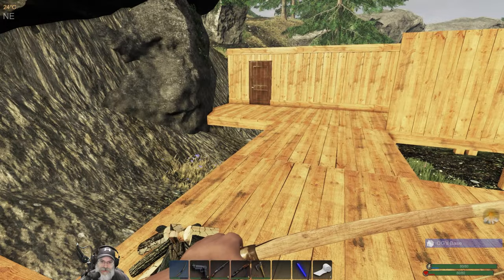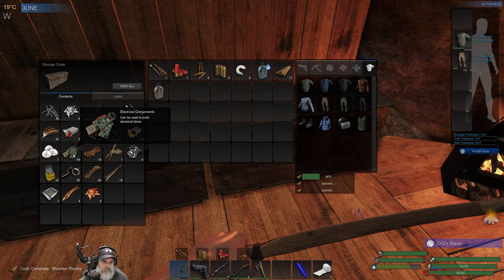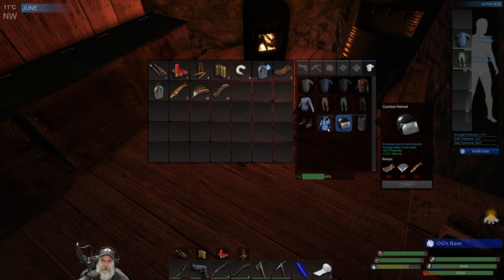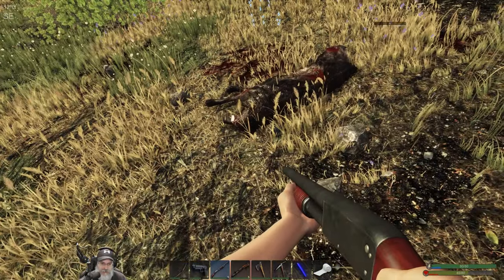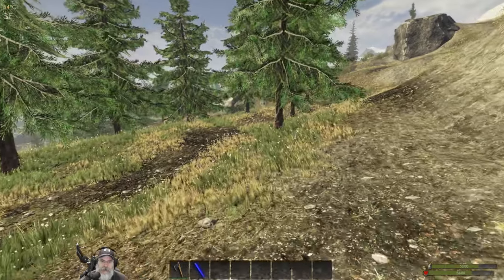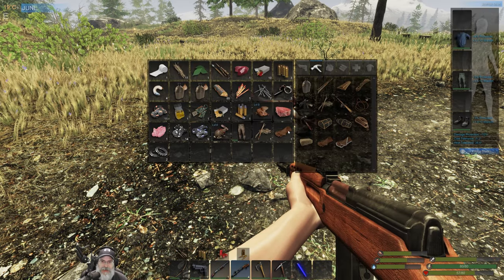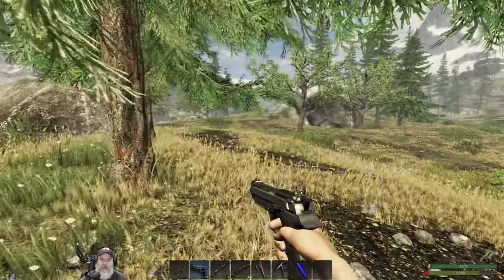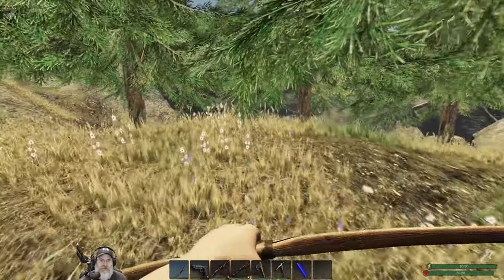Subsistence Alpha 58 Let's Play | E12 OldGuy 3, Hunters 1